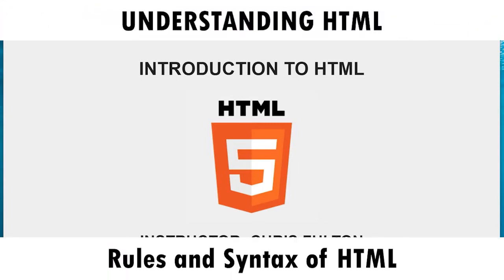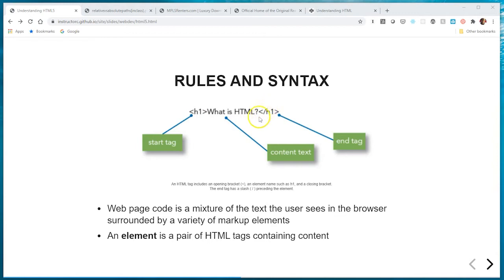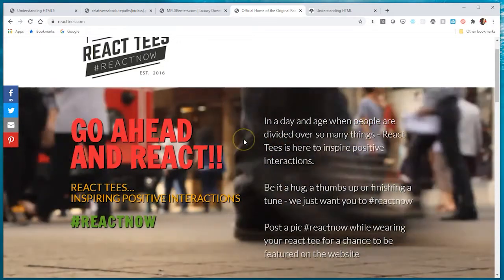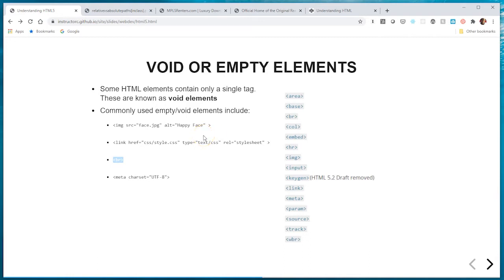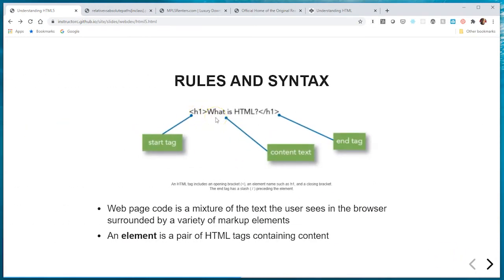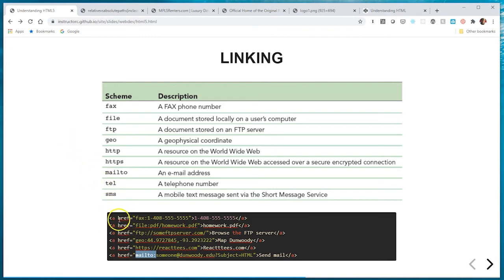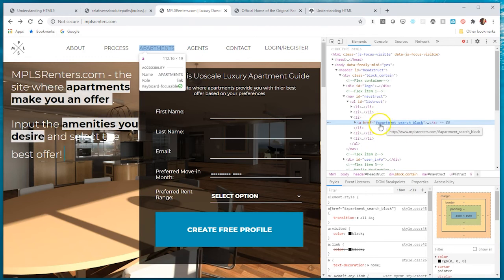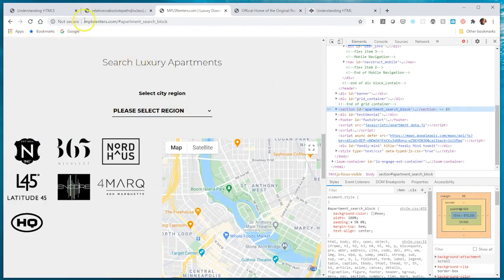Understanding HTML - Rules and Syntax of HTML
This video helps you understand the syntax of HTML.